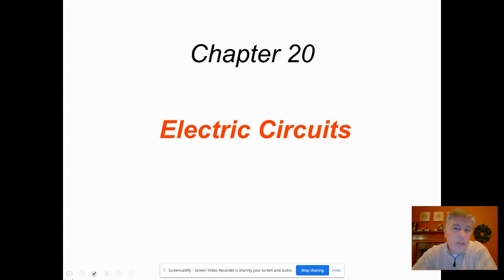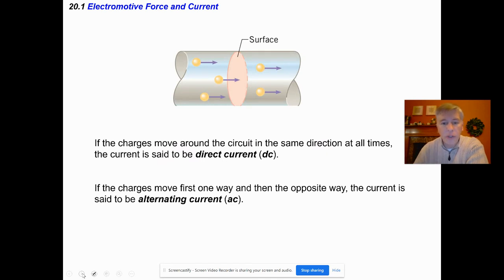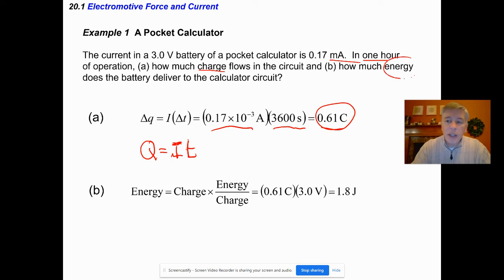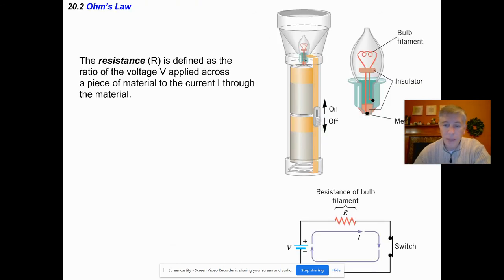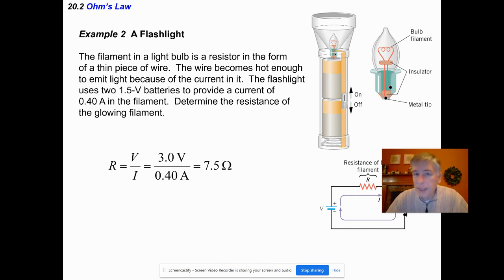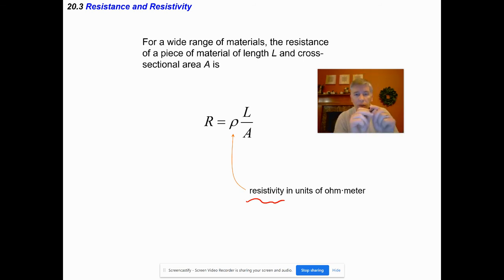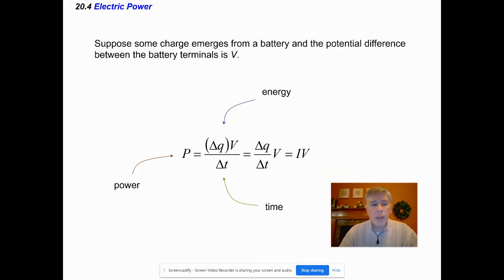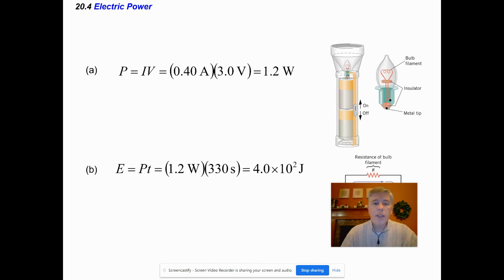AP Physics 2 Honors Basic Circuit Review Notes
Since we covered most of this material in AP Physics 1 Honors, this is a quick review of the material with a few extra concepts thrown in.